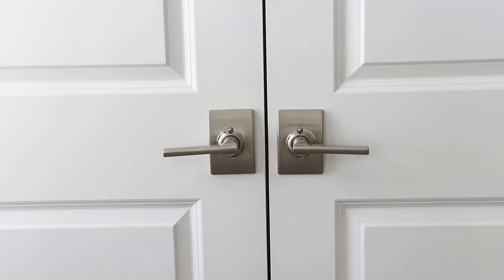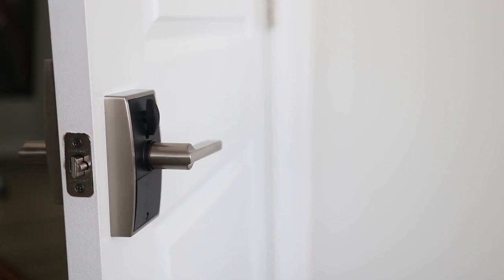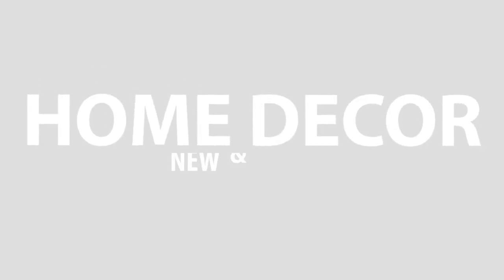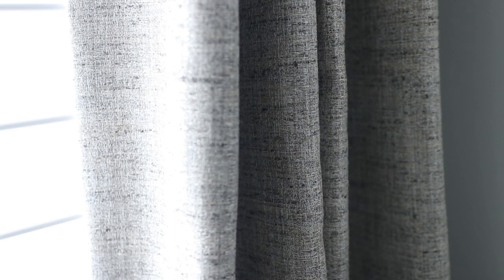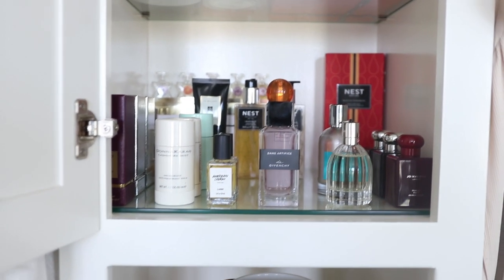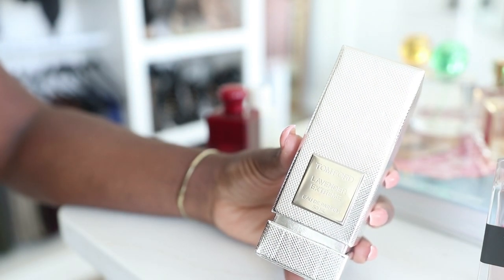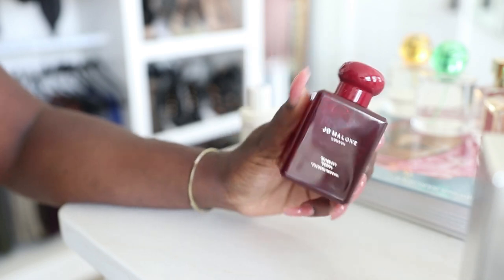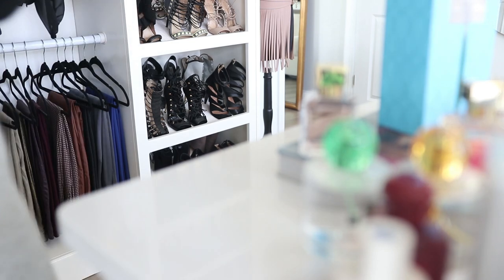NEW HOME DECOR HAUL 2021 & NEW FRAGRANCES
Hey, you guys, welcome back! I'll be sharing all the new buys in my home and how I've styled everything. Please enjoy!!!

DOOR HARDWARE
Schlage Latitude Door Lever Set
Schlage Century Touch Entry

BOOKS
BROWN BOHEMIAN

DIFFUSER
JO MALONE
NEST
SILK BLOSSOM

FRAGRANCE
LAVENDER EXTREME
JO MALONE
SCARLETT POPPY
NASHI BLOSSOM
YELLOW HIBISCUS
BLACKBERRY & BAY
MAISON FRANCIS 540
GENTLE FLUIDITY

AMAZON STORE

This means I earn a small percentage when you purchase a product I recommend- the same way a sales associate in a store earns commission when they help you select a product. This does not in any way affect the price you pay for the item, and absolutely does not influence my choice of items to show you.